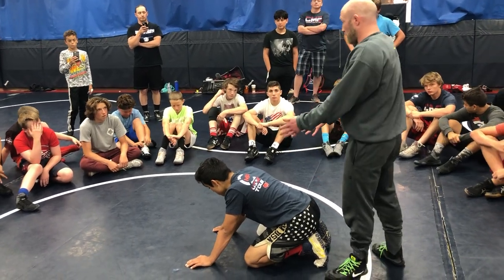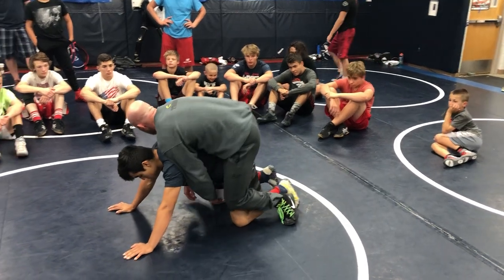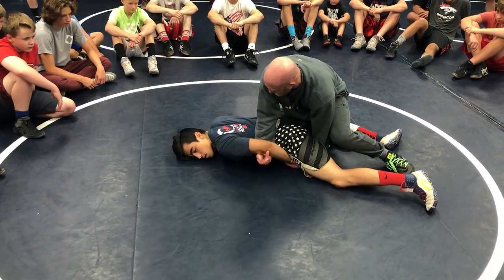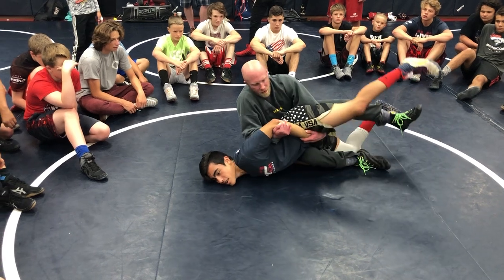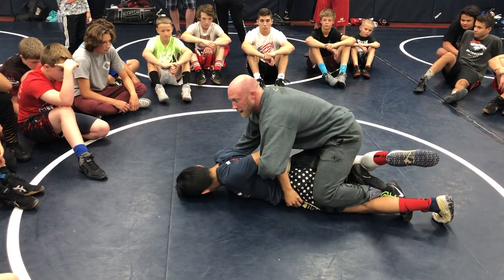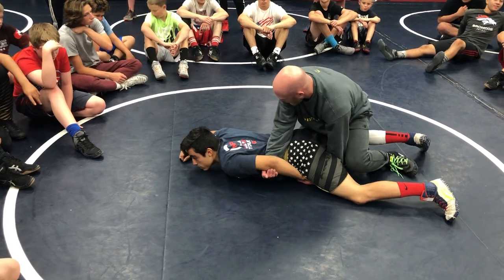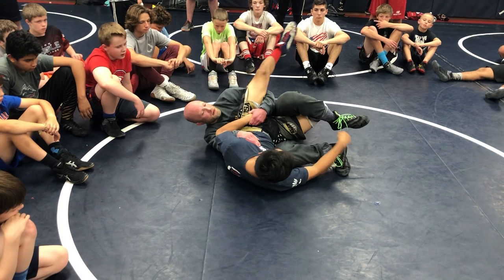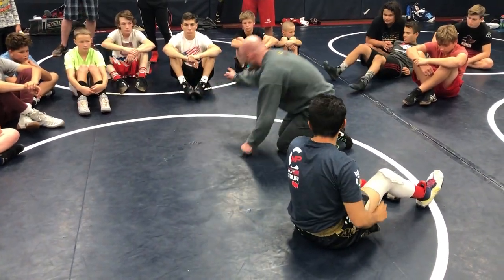Churella / Ball and Chain Tilt off a leg in breakdown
When your trying to scoop a bar / chicken wing and your opponent hides his hand and turns his hip down there is an easy transition to this Churella tilt.